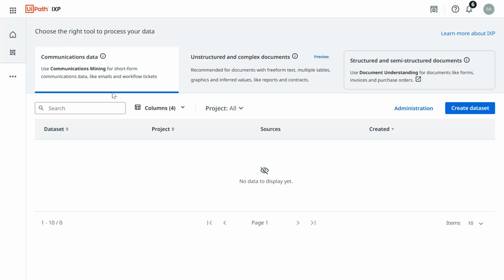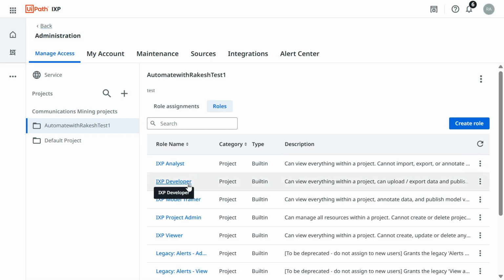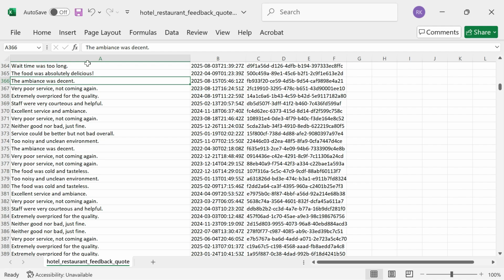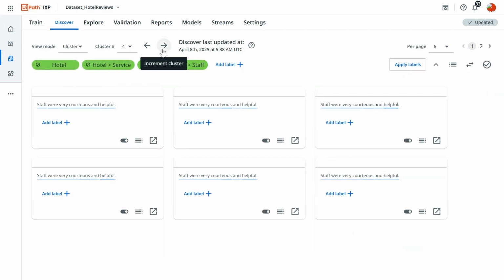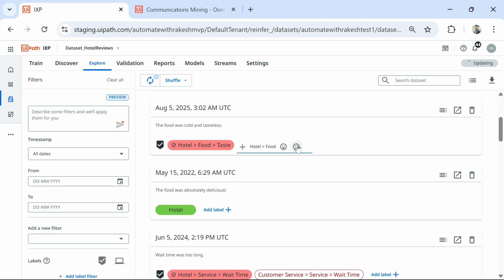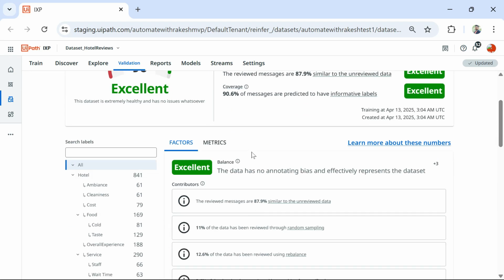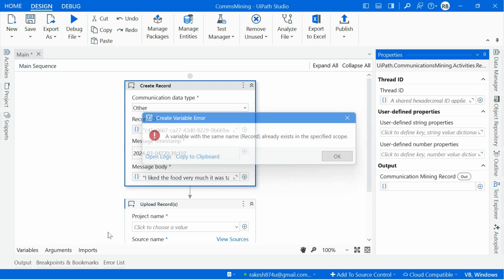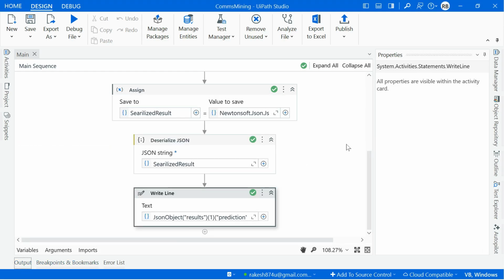UiPath Communications Mining for Beginners – 2025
Ready to explore the power of UiPath Communications Mining in 2025? 🚀
In this beginner-friendly guide, learn how to extract business insights from emails, chats, and documents using AI-powered Communications Mining—a key capability in UiPath’s automation suite.

🎯 What You’ll Learn:
✅ What is Communications Mining?
✅ Upload data to Communication Mining
✅ How to set up and navigate the UiPath Communications Mining
✅ Steps to train models

Training Agenda:
00:00 UiPath Communications Mining Overview
00:11 Prerequisites for UiPath Communications Mining
01:25 How to Access CommsMining
03:34 Create a Project
07:36 Add Users
11:04 UiPath CommsMining Use Case Examples
19:14 Create DataSource
23:42 Key Important Aspects
27:45 Upload CSV File
37:56 Create Dataset
47:41 Model Training - Taxonomy
56:36 LLMs behind the scene
59:20 Model Training - Discover
1:27:04 Model Training - Explore
2:13:17 Model Training - Validation
2:20:17 Model Training - Reports
2:28:24 Model Training - Models
2:33:05 Model Training - Streams
2:40:35 UiPath Studio Communications Mining Package
2:42:30 UiPath Studio Communications Mining - Upload a Record
2:51:26 UiPath Studio - Get Stream Results
2:58:47 Fetching Results